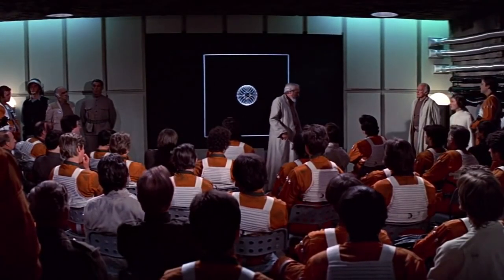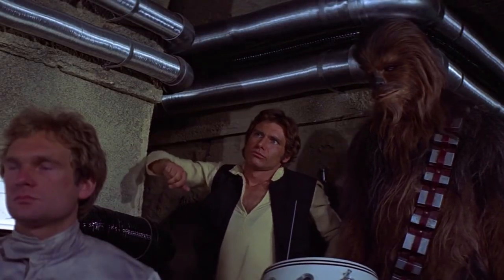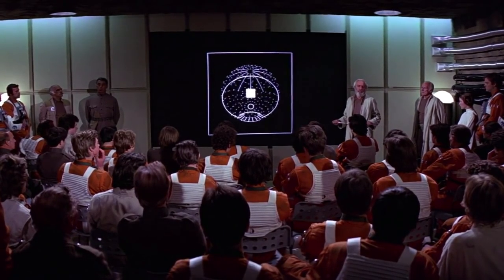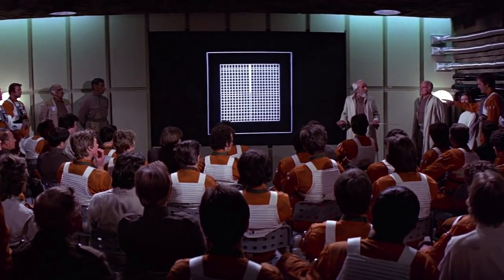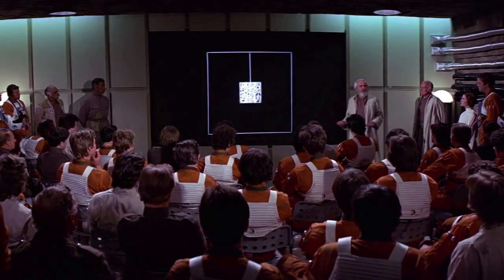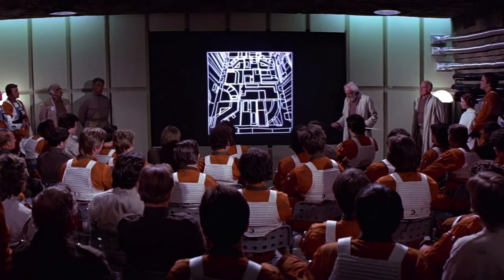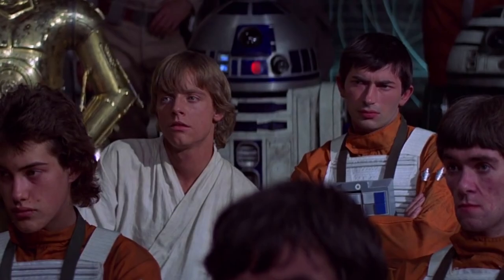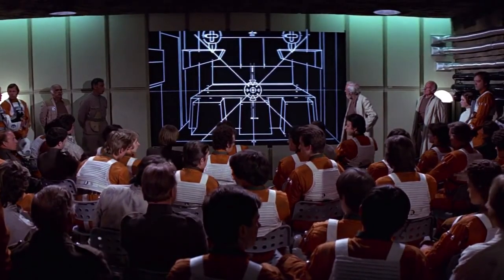Star Wars, by George Lucas (1977) - May the Force be with you